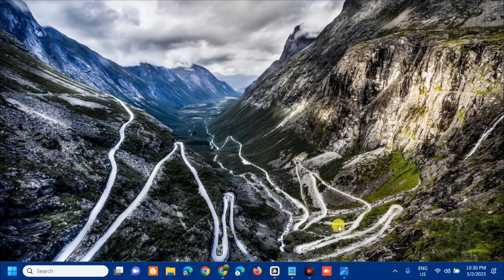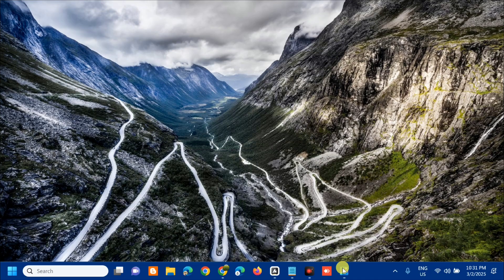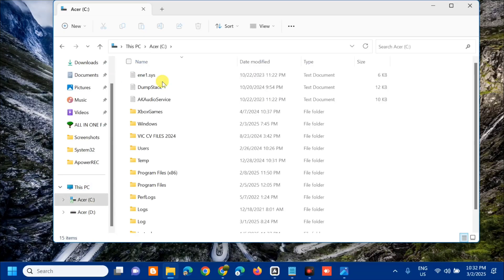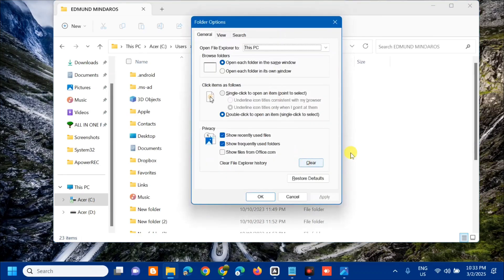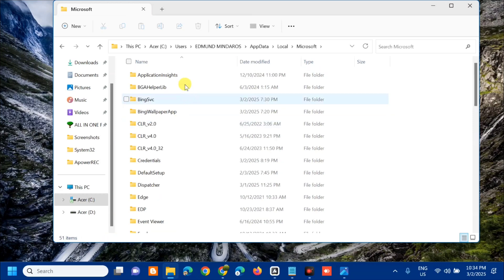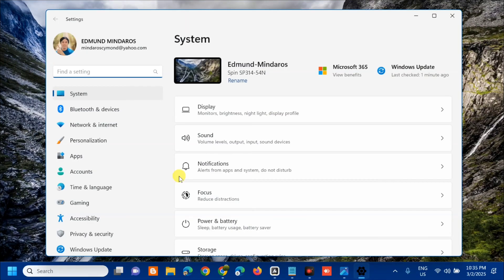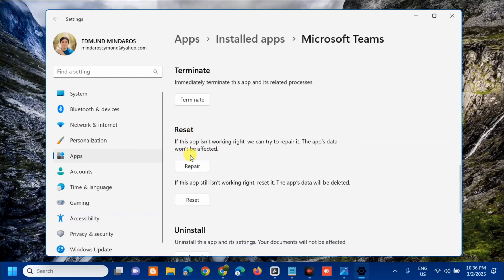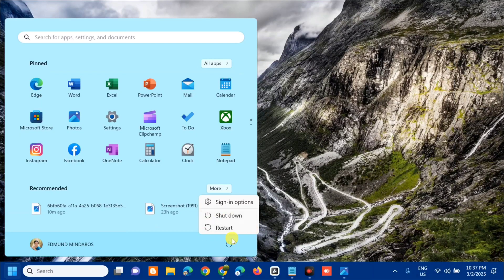How To Fix AADSTS7000112 Application Is Disabled Microsoft Teams Error in Windows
If the AADSTS7000112, Application is disabled Microsoft Account Sign-in error keeps troubling you, then this post may help. This error can disrupt seamless access to Microsoft accounts, causing frustration and decreasing productivity. The complete error message reads: Sign in Sorry, but we’re having trouble signing you in. AADSTS7000112: Application is disabled.

The error code AADSTS7000112 is connected with Microsoft’s Azure Active Directory. This usually occurs if the Microsoft application you’re trying to log in is disabled. However, it can occur due to other reasons. Some of them are: Inactive user account, Incorrect login credentials, Server outages and Insufficient permissions.

Clear Teams Cache Data:
1. Press Windows + R to open the Run dialog box.
2. Enter the following path and hit Enter. users\username\Appdata\Local\Microsoft\Teams
3. Here, press Ctrl + A to select all the files and then press Shift + Del to delete them permanently.
4. Restart your device, try logging in again and see if the error’s fixed.

Repair or Reset Teams App:
1. Click on Start and pick Settings.
2. Go to the Apps section.
3. Locate Microsoft Teams from the list.
4. Click on the three vertical dots and pick Advanced options.
5. Click Terminate to ensure that the app is not running.
6. Under the Reset section, click Repair and see if that solved your issue.
7. If not, then try the Reset option.